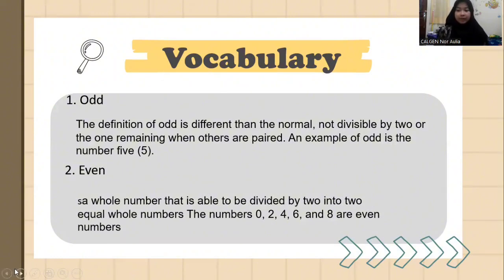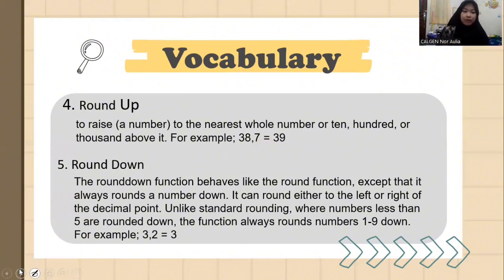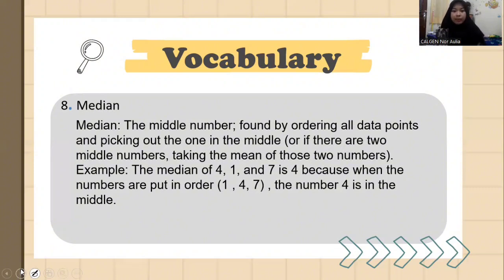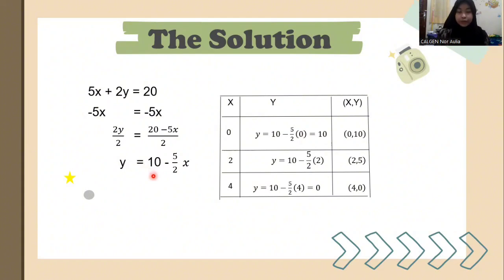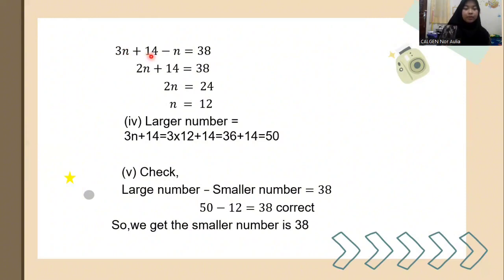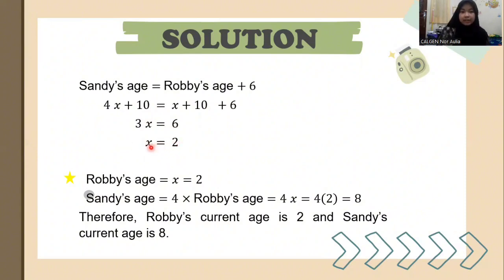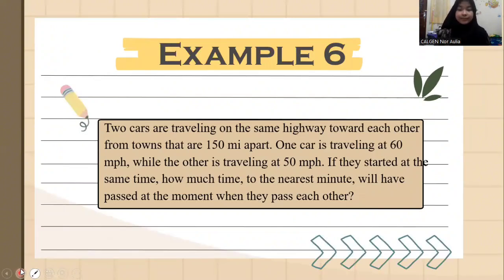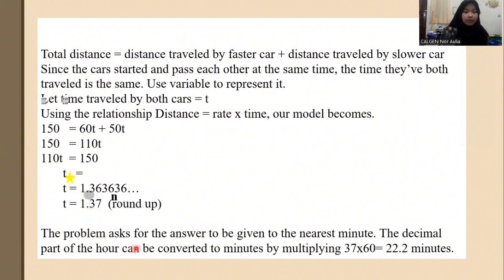Nor Aulia_2210118320010_Group 6_Task 4th Meeting